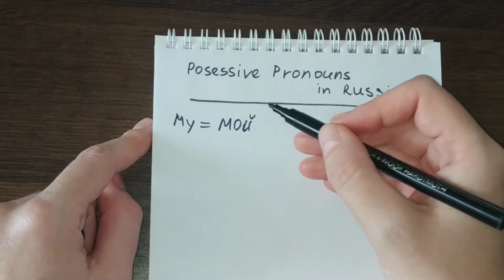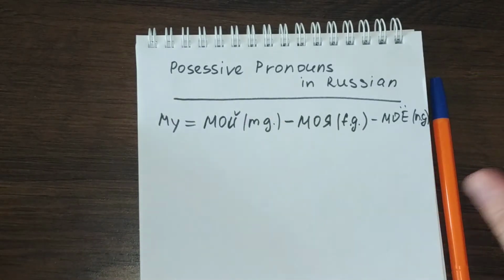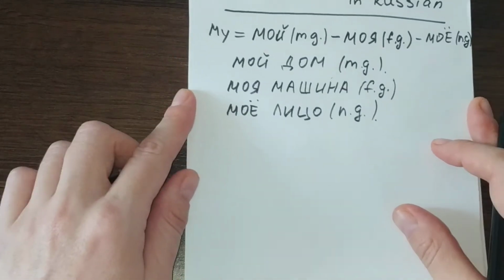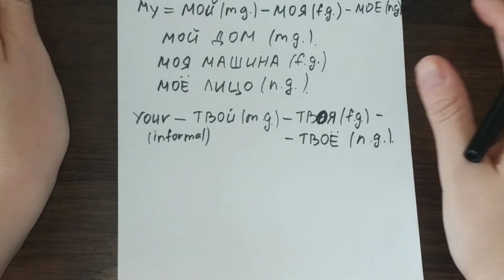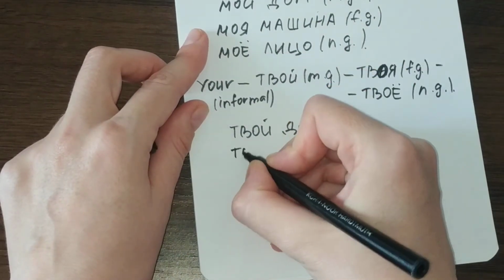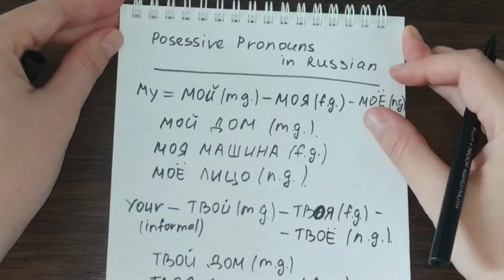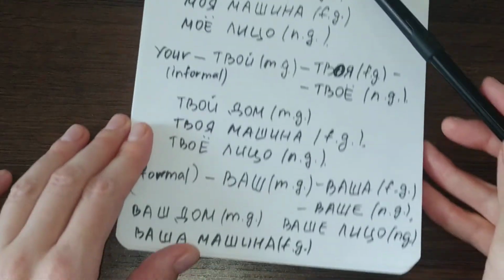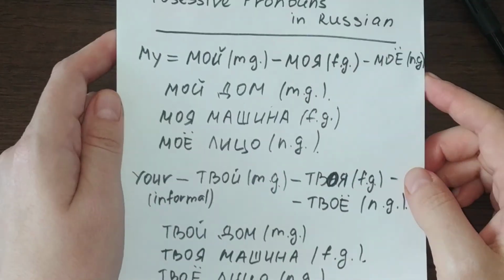МОЙ and ТВОЙ / MY and YOUR / RUSSIAN Posessive Pronouns / PART 1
This video is about russian posessive pronouns, in particular 2 of them - "Мой" and "Твой", with the english equivalent as "My" and "Your". Learn the general grammaer rules of using these posessive pronouns in russian language. In further lessons other russian posessive pronoununs will me explained as well.

Oksana :)